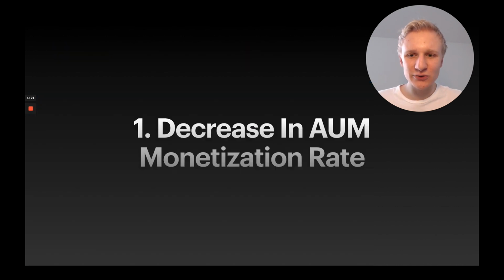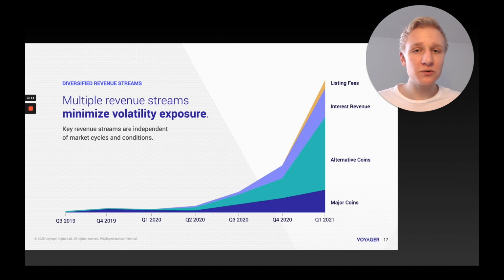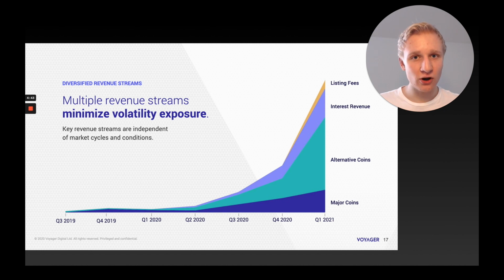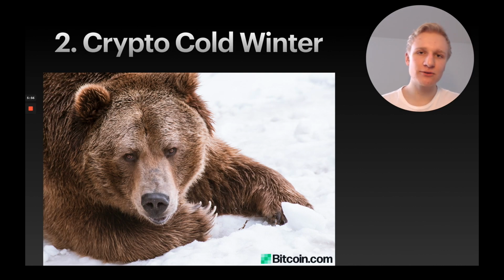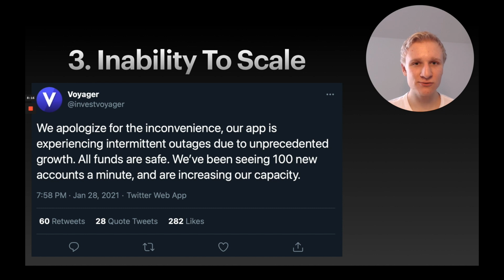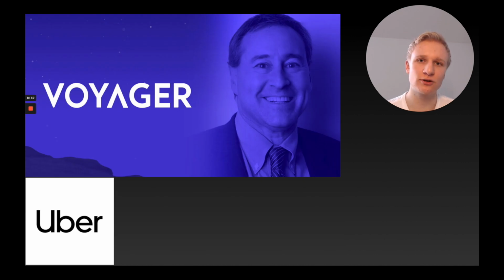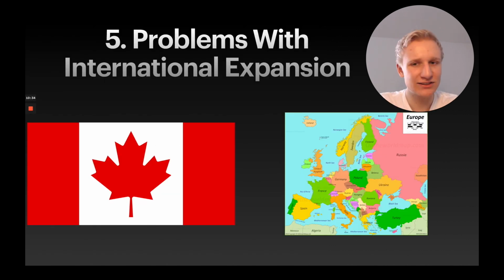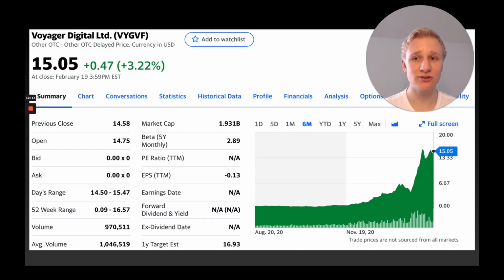The Biggest Risks To Voyager Digital Stock!! Will VYGVF Crash??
Voyager Digital is my biggest position in the stock Market, making up around 30% of my portfolio. In this video I highlight what most people avoid and go through the 5 main risks when it comes to Voyager Digital stock. I hope not to sound overly pessimistic and give more of a realistic view too some of the risks all investors should be aware of.

If you are new here, welcome!! I appreciate any feedback in regards to the video as my goal is to create the best content possible for you guys.